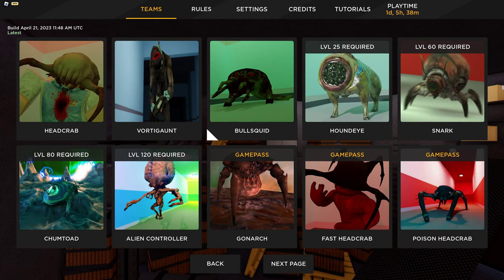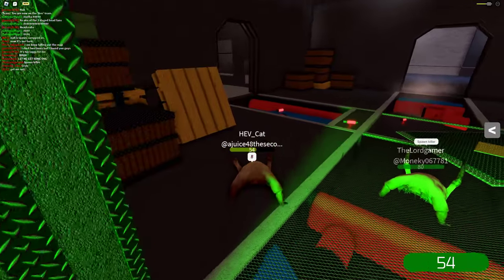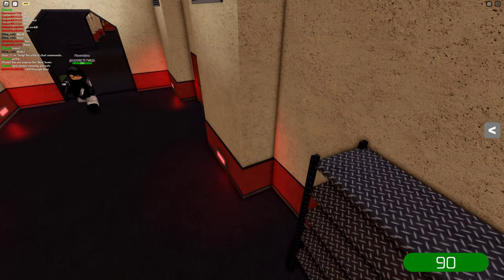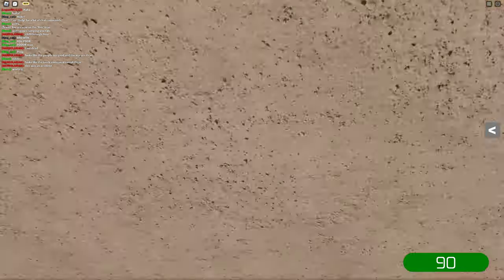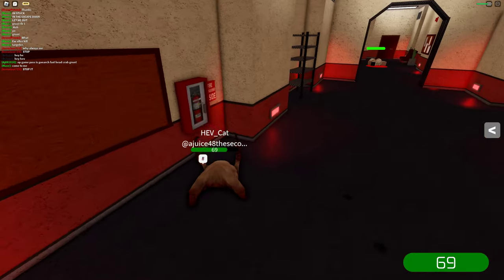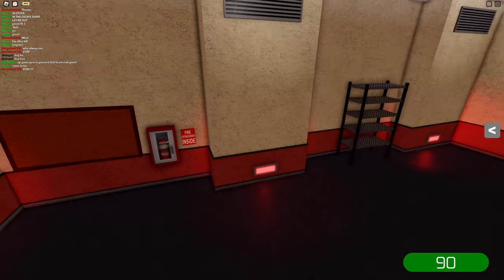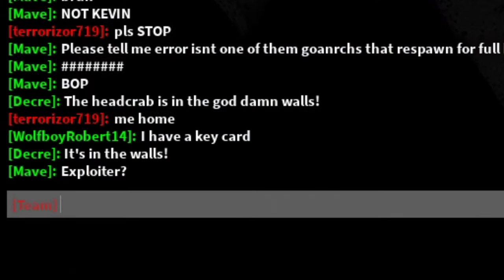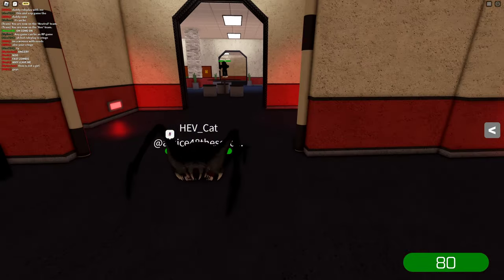HIDING IN THE WALL AND SNEAK ATTACKING PEOPLE AS A HEADCRAB (They thought I was hacking lol)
HIDING IN THE WALL AND SNEAK ATTACKING PEOPLE AS A HEADCRAB (They thought I was hacking lol) - Roblox Headcrab Infection

Hey guys welcome back to some more Roblox headcrab infection. Shout out to my friend Inked for showing me this glitch. There are places in the wall where you can hide and become invisible to the survivor as a headcrab, but when they least expect it you jump out at them!